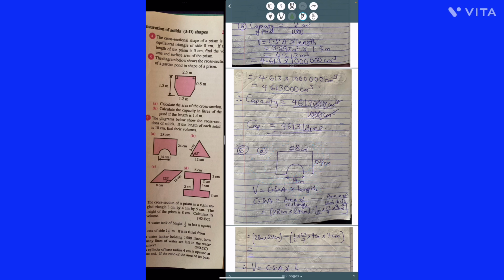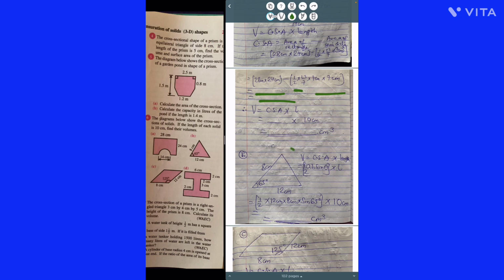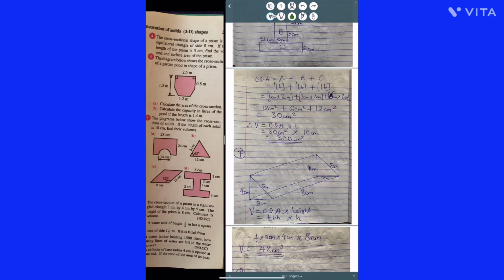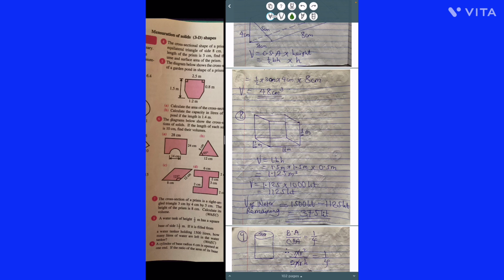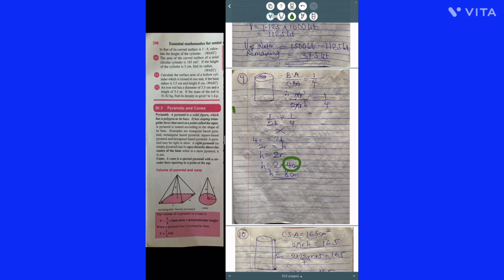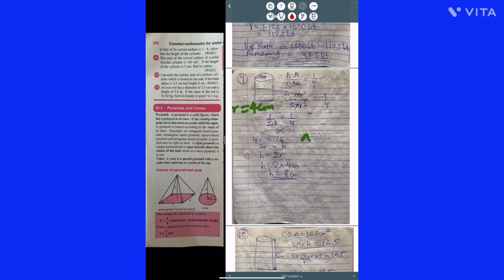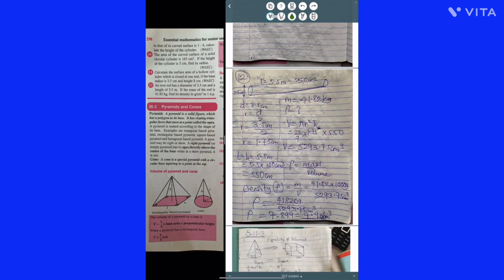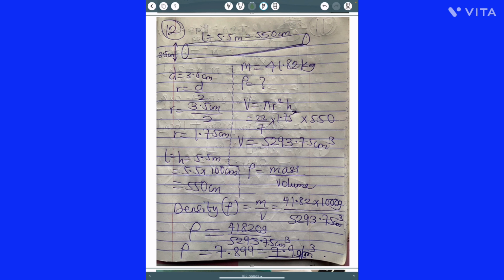SOLID MENSURATION (3)[VOLUME AND AREA WAEC NECO JAMB UTME AND POST UTME MENSURATION OF SOLID SHAPES]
MENSURATION OF SOLID SHAPES.
(1) VOLUME OF CYLINDER.
(2) CURVED SURFACE AREA OF CYLINDER.
(3) TOTAL SURFACE AREA OF CYLINDER.
(4) CURVED SURFACE AREA OF CONE.
(5) TOTAL SURFACE AREA OF CONE.
(6) VOLUME OF CONE.
(7) BASE AREA OF PYRAMID.
(8) TOTAL SURFACE AREA OF PYRAMID.
(9) SQUARE BASED PYRAMID.
(10) RECTANGULAR BASED PYRAMID.
(11) CIRCULAR BASED PYRAMID (i.e CONE).
(12) TRAPEZOIDAL BASED PYRAMID.
(13) PRISM.
(14) TRAPEZOIDAL BASED PRISM.
(15) SQUARE BASED PRISM.
(16) RECTANGULAR BASED PRISM.
(17) VOLUME OF PRISM.
(18) SURFACE AREA OF PRISM.
(19) TOTAL SURFACE AREA OF PRISM.
(20) FORMING A CONE FROM A SECTOR. etc.